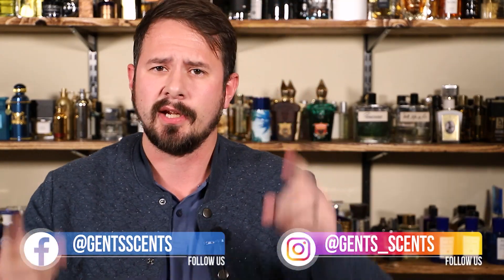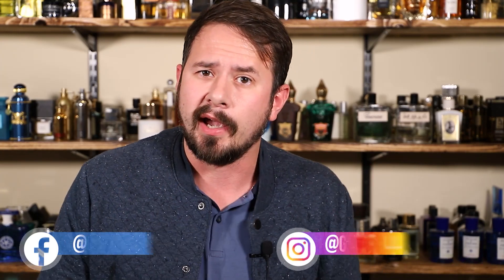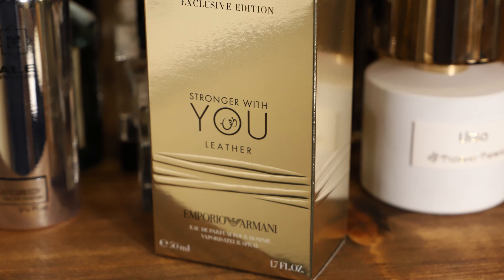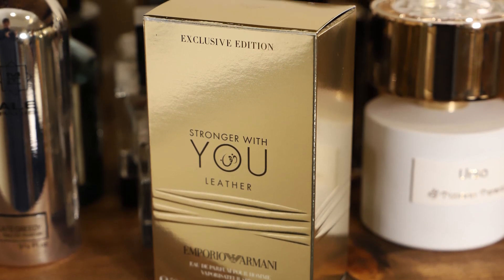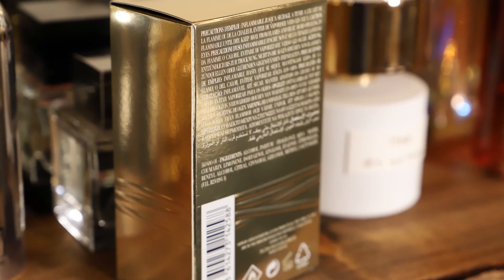NEW EMPORIO ARMANI STRONGER WITH YOU LEATHER | THE BEST ONE YET?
Hey friends, today I'm unboxing and giving first impressions on the new Emporio Armani Stronger With You Leather.  This follows Stronger With You, Stronger With You Intensely and Stronger With You Freeze.